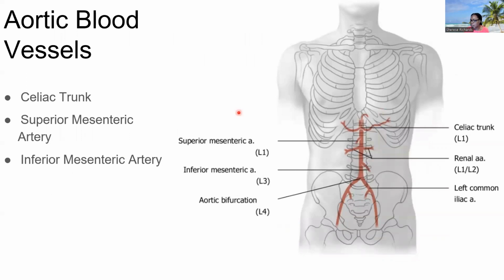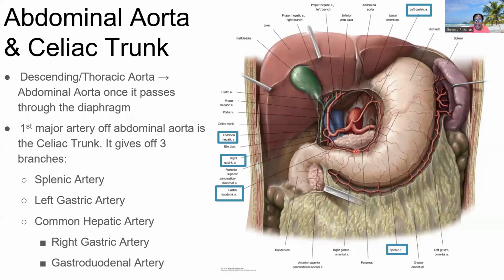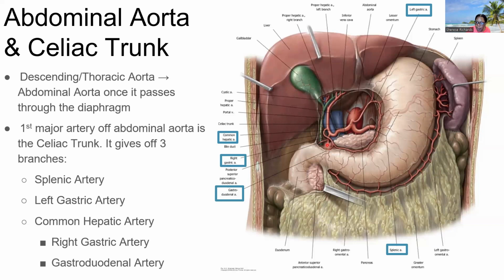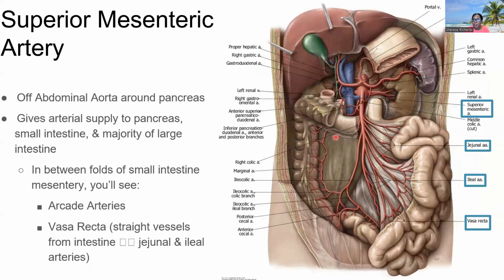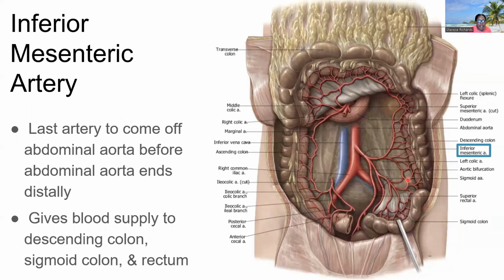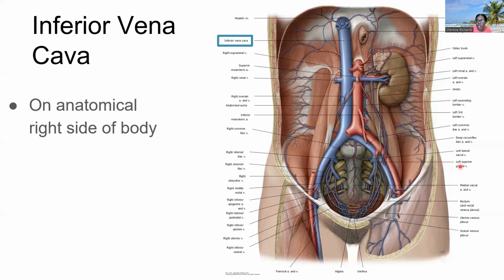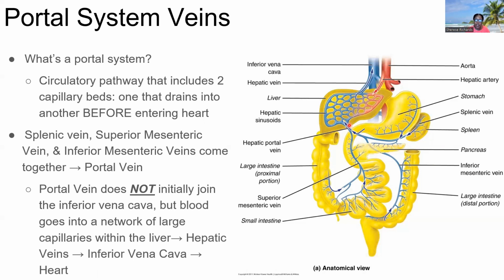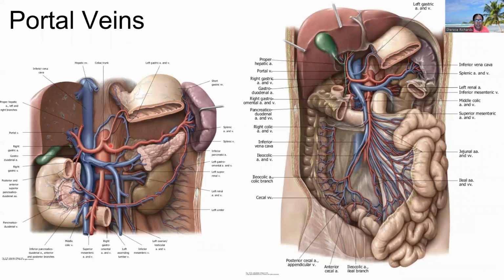BIO2520LAB 6 13 2023 Part 2